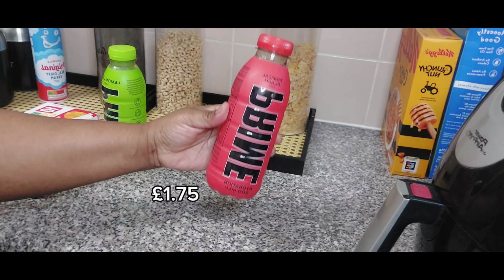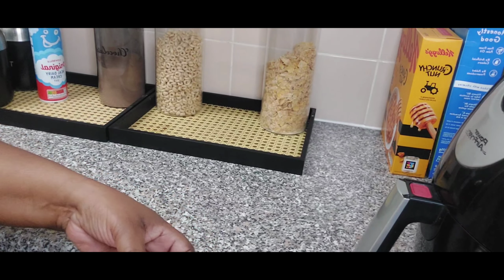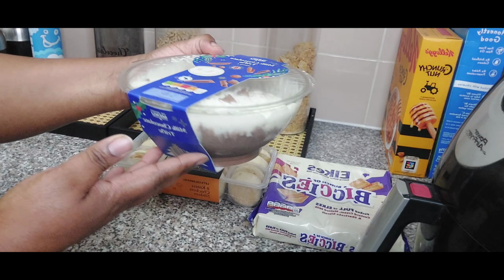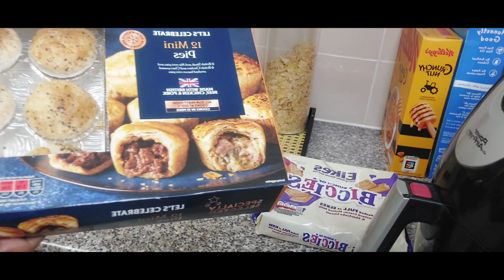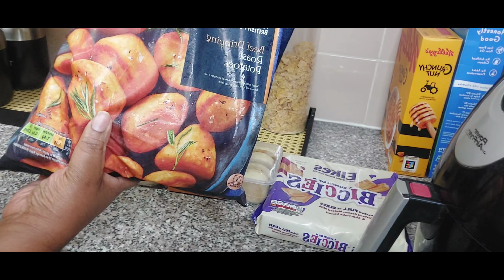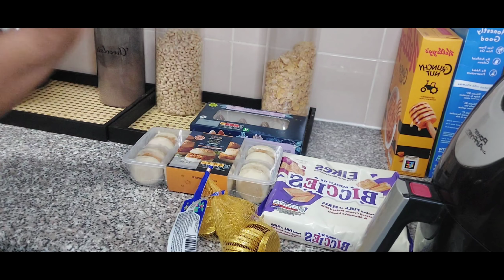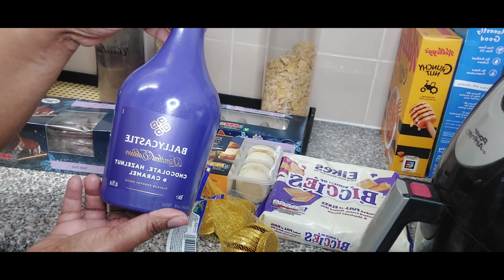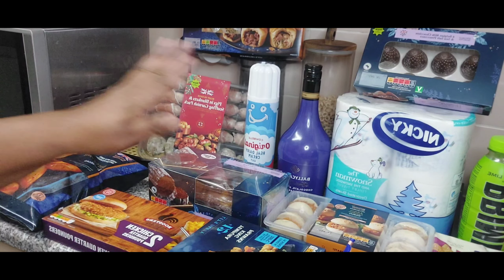ALDI MINI SHOPPING CHRISTMAS HAUL/MESSY RECORDING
Hope you like this video my recording was abit crappie this week so sorry...